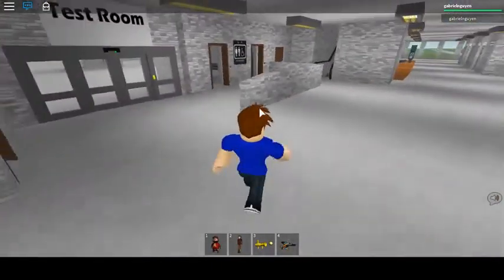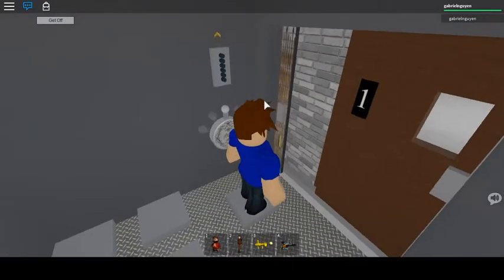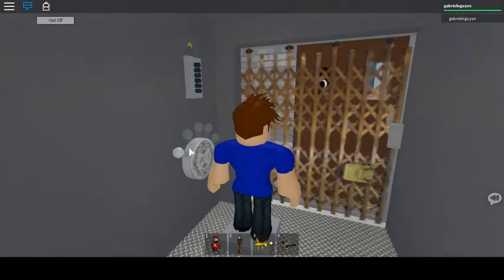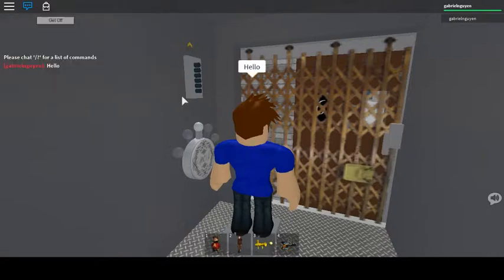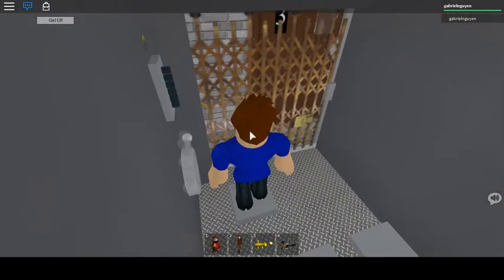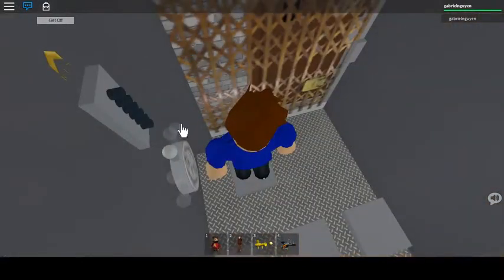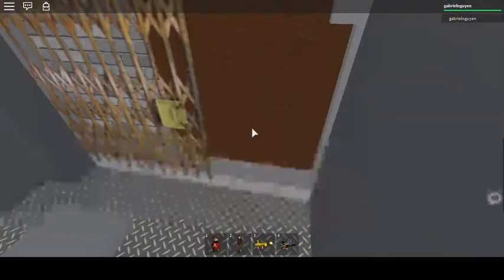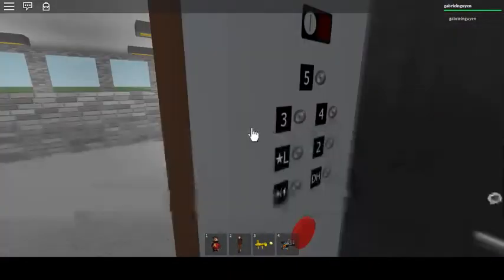Roblox: {Lets ride some elevators!!!} Part 1 @ Schindler Main HQ Part 1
Hey you guys, how you guys are doing??? I'd just made a elevator video and I know that I haven't made a elevator video for a really long time!!! Sorry for the lag in the video, I will try to get rid of the lag in the next part!!! Links are below...

If you guys want to try out Roblox here is the